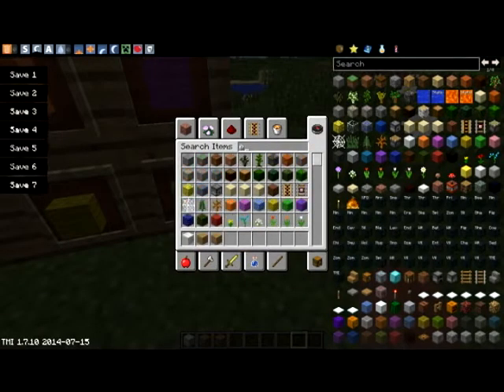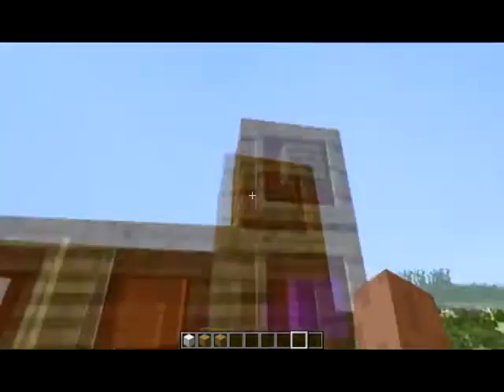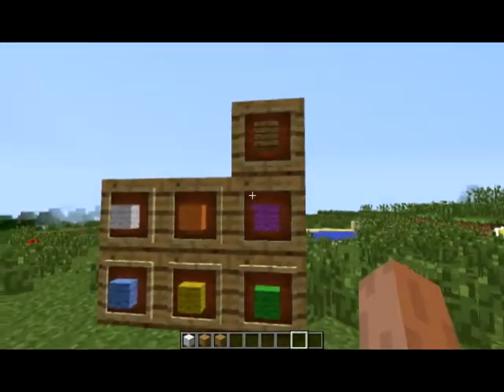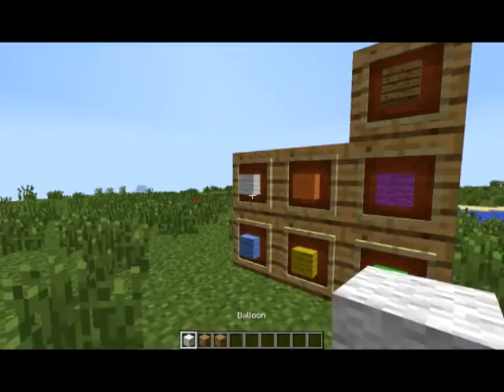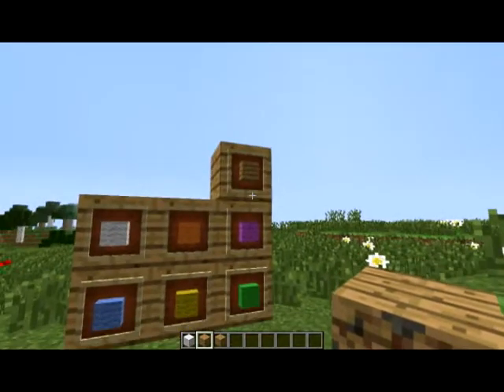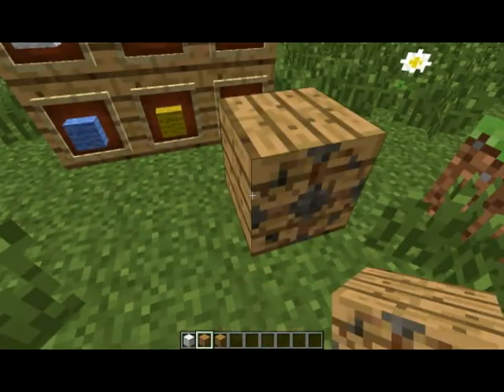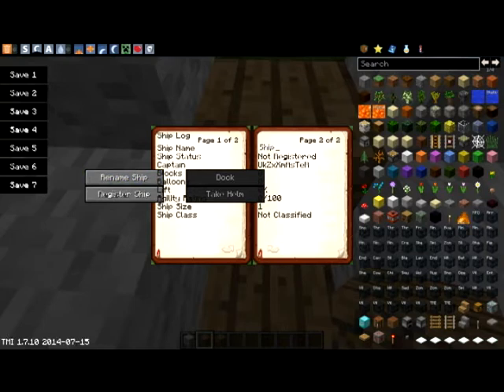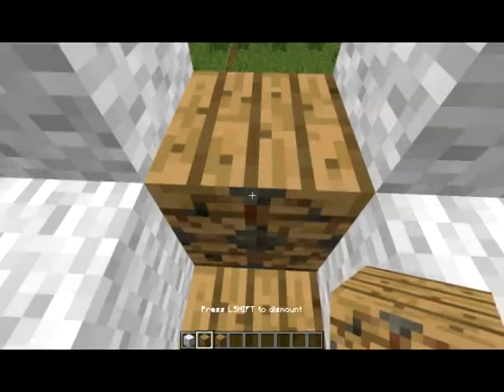skyline mod showcace !